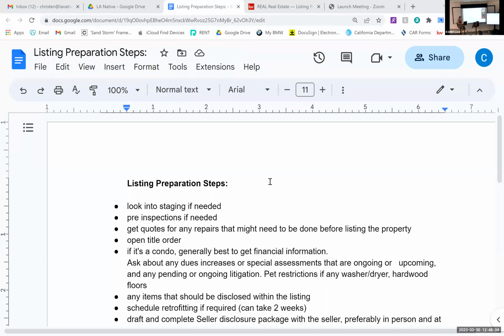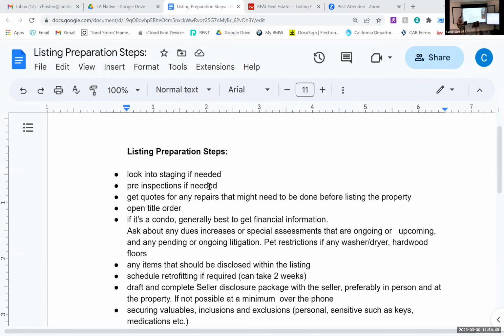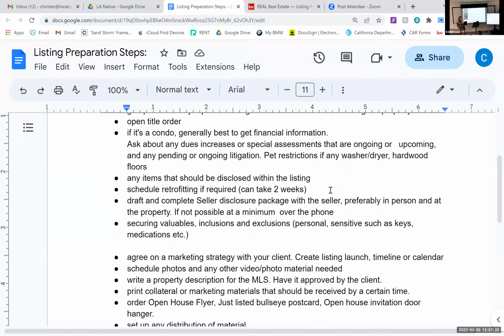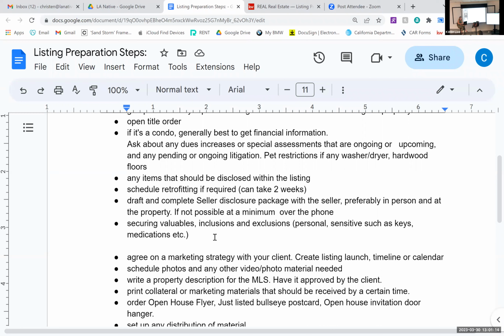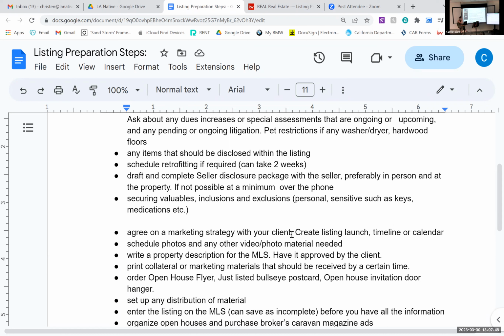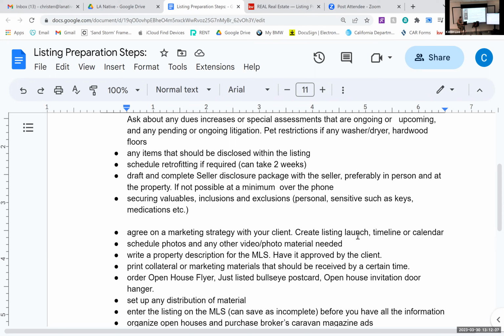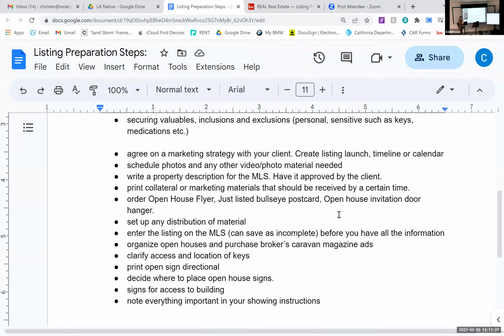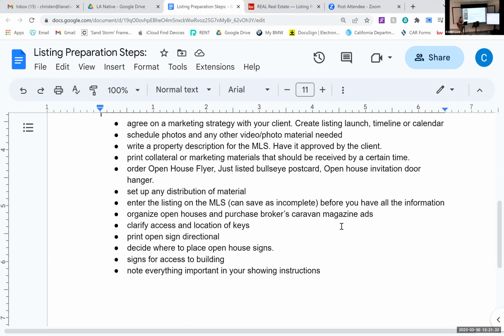REAL RealEstate - Listing Process Overview: With Christen Tull